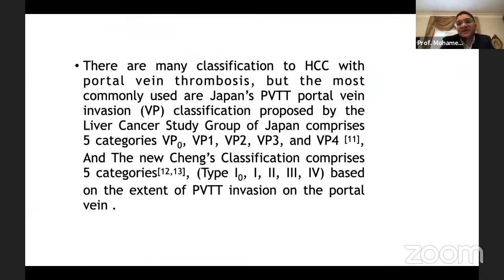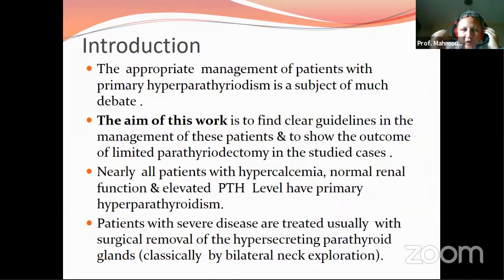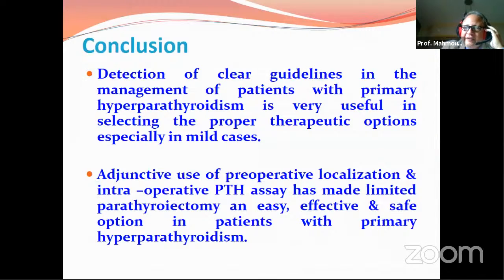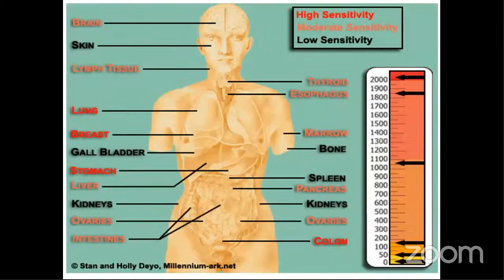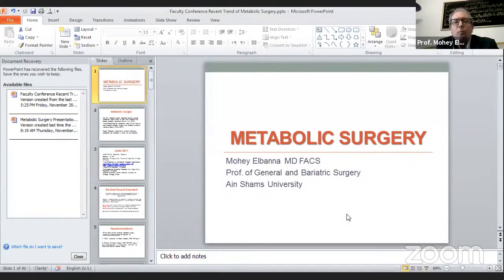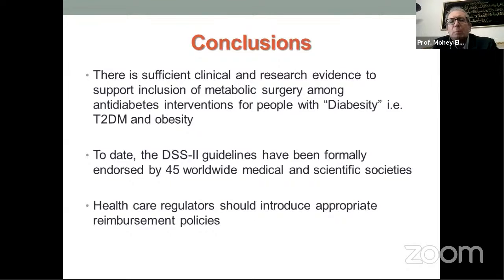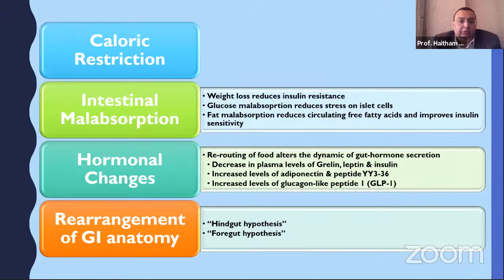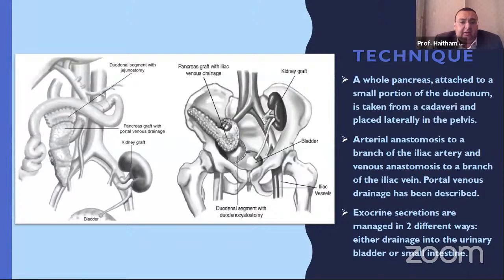The 4th Annual Ain Shams General Surgery Conference